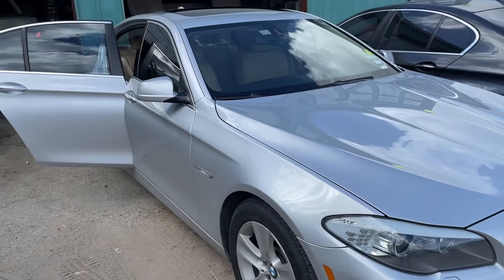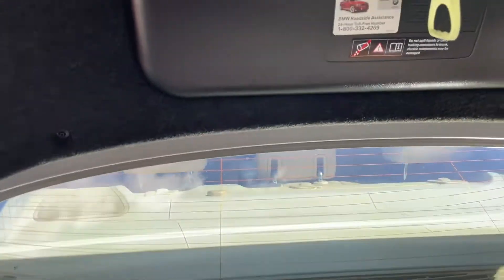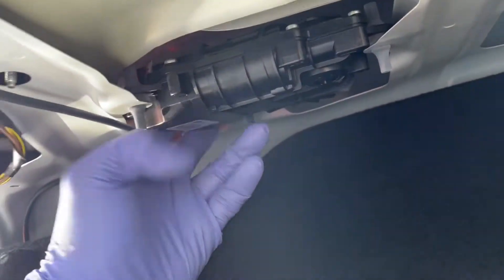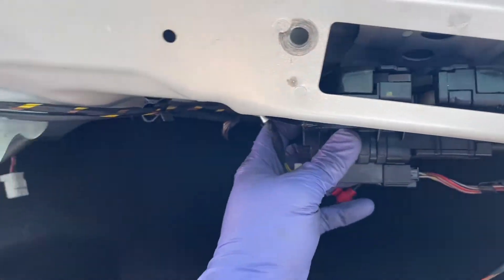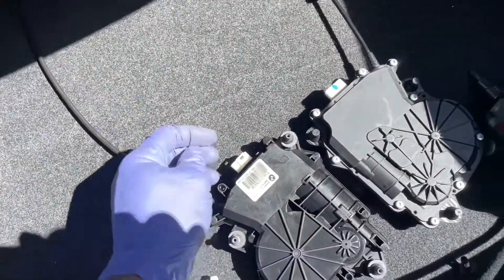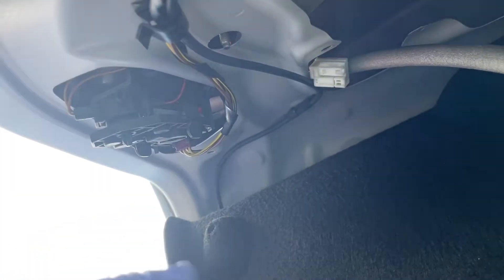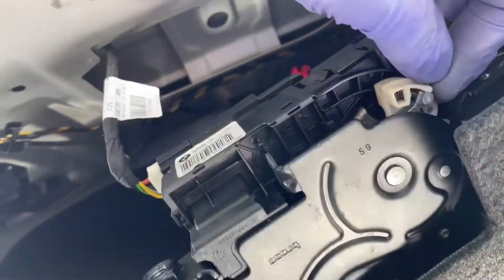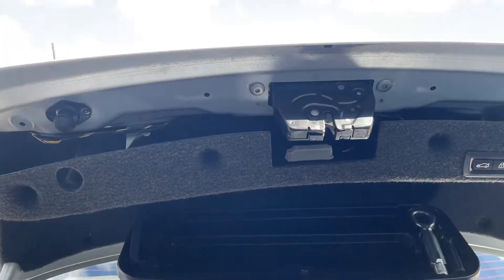2013 BMW 528i Trunk Lock Actuator Replacement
How to open the trunk and replace the trunk lock actuator on a 2013 BMW 528i F10.